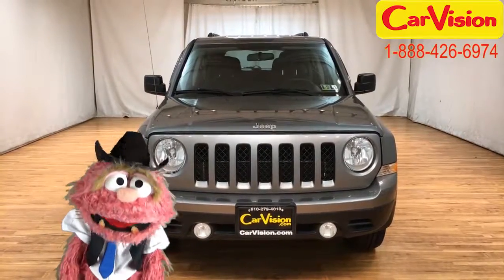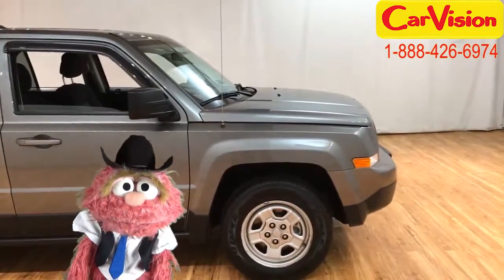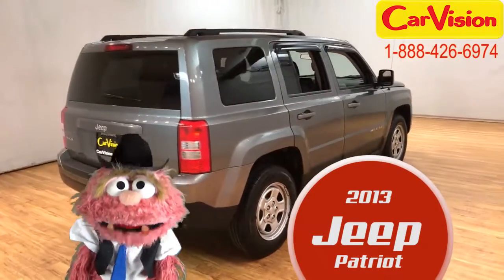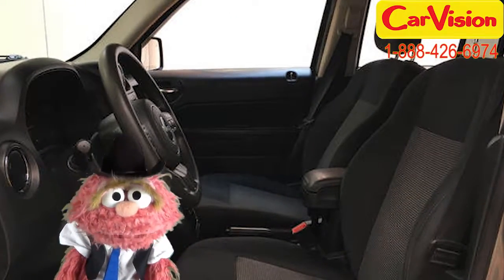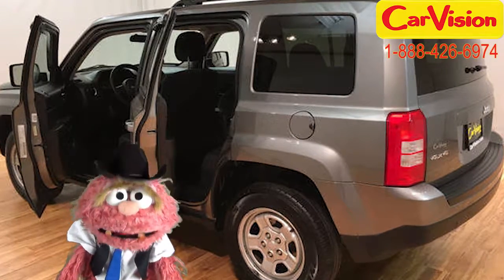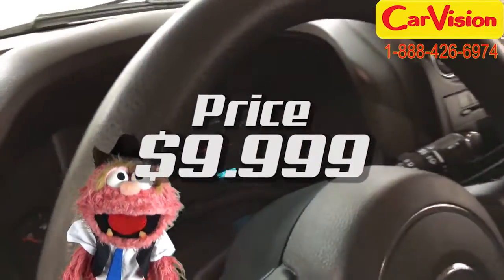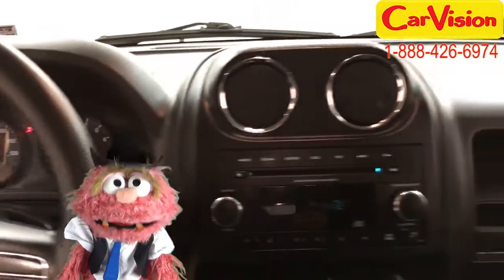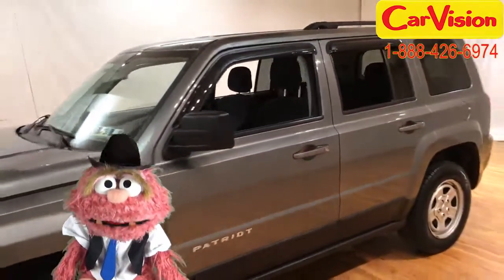2013 Jeep Patriot Sport 4WD